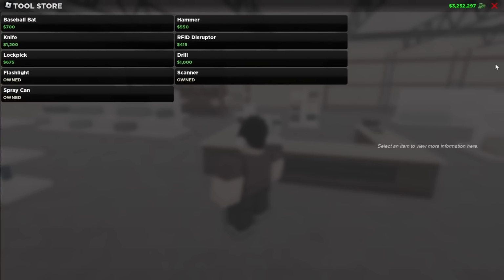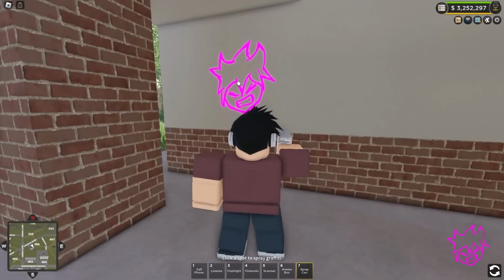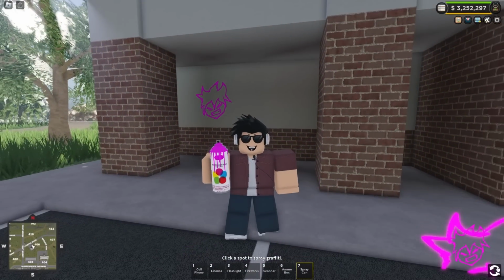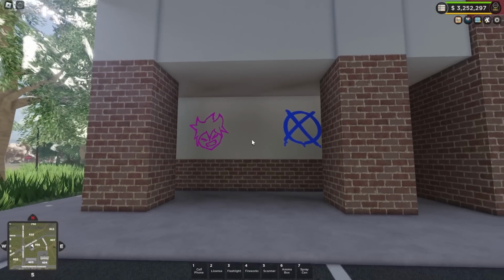Everything we missed in the ERLC Weather Update!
Yesterday we received a massive update to Liberty County! Today, we explore the secrets we missed.

⭐ Use star code OMB when purchasing Robux or Roblox premium to support me!